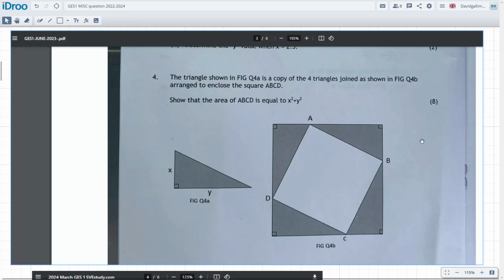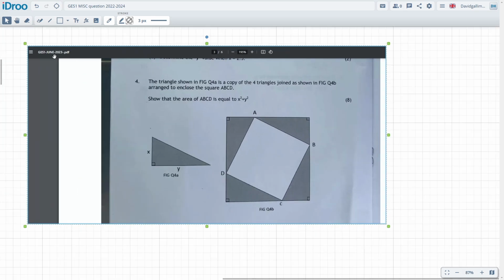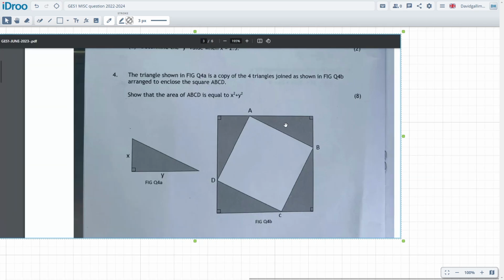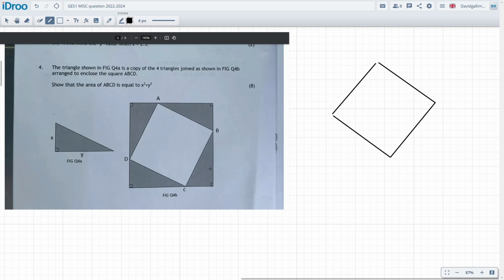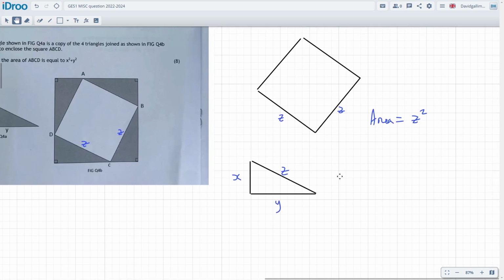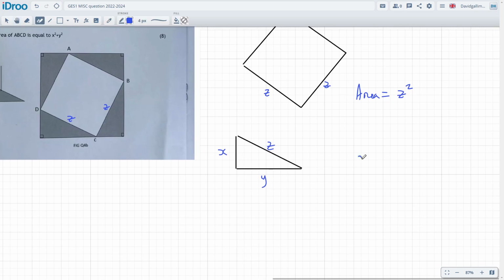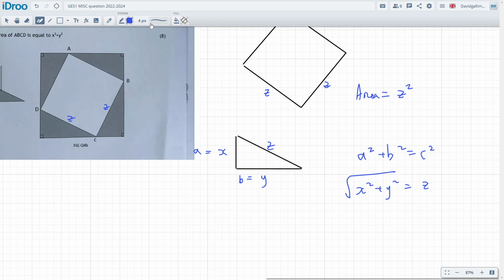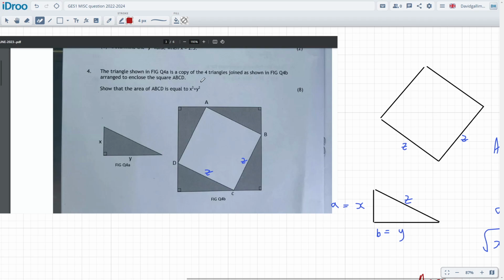2023 JUNE GES1 Q4